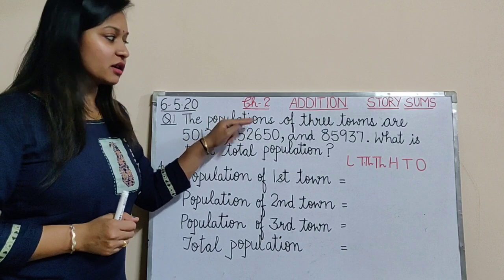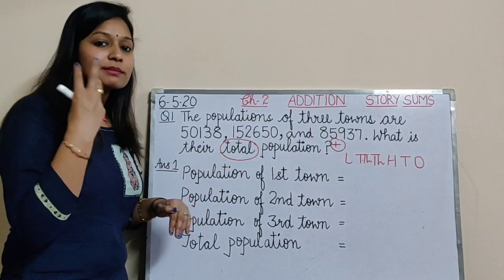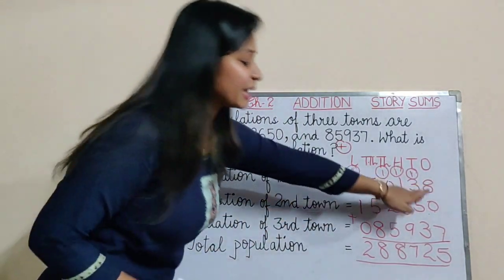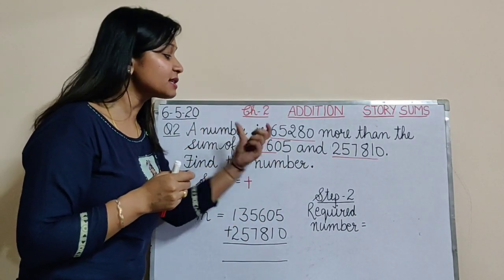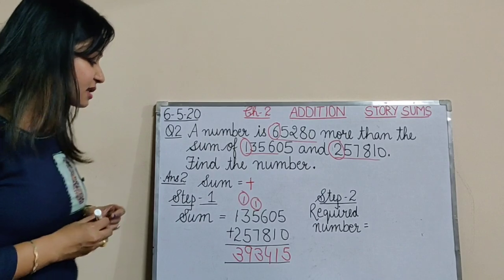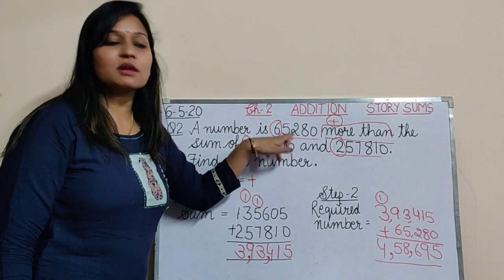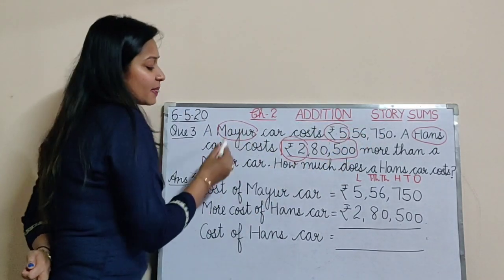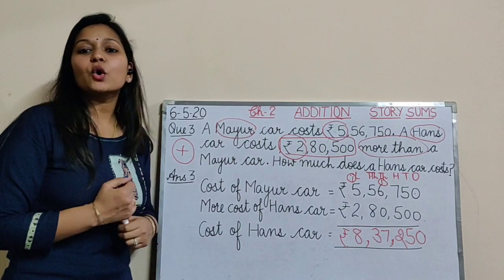4th - Maths - 06.05.2020 - Chapter -2 Addition ( Part - 3 )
Story sums